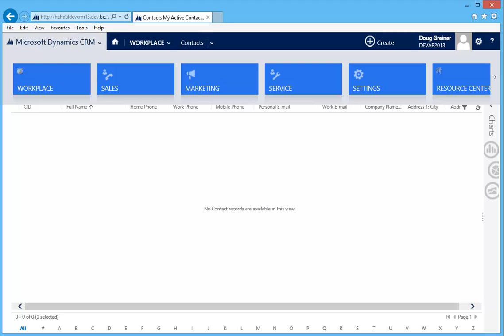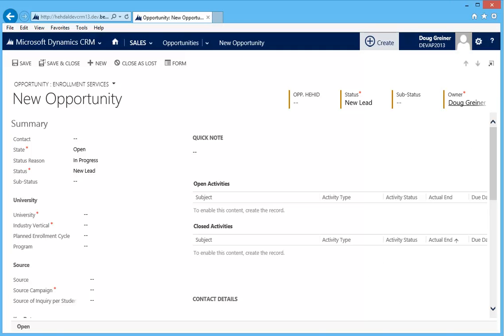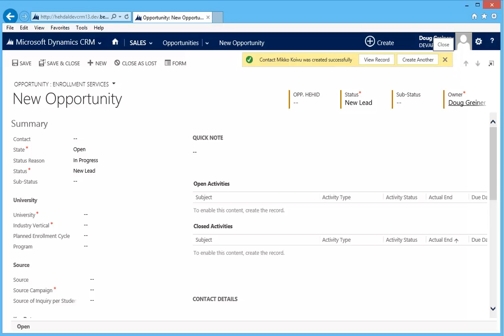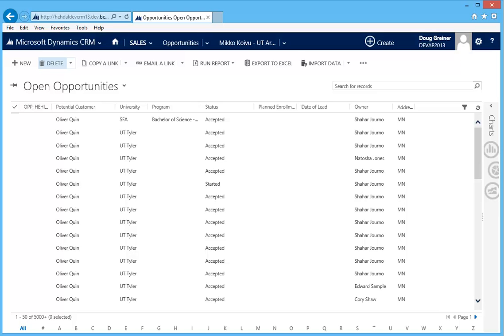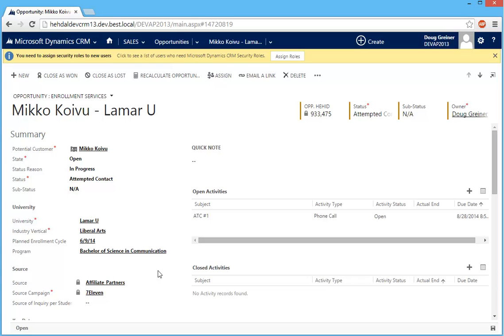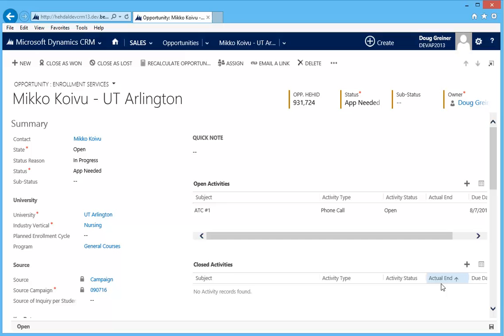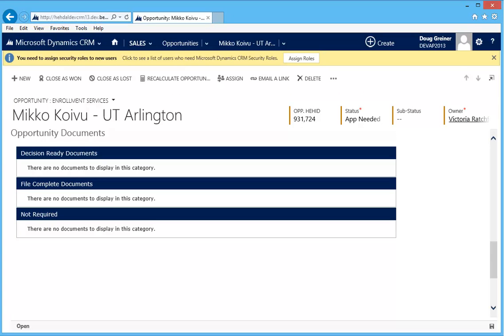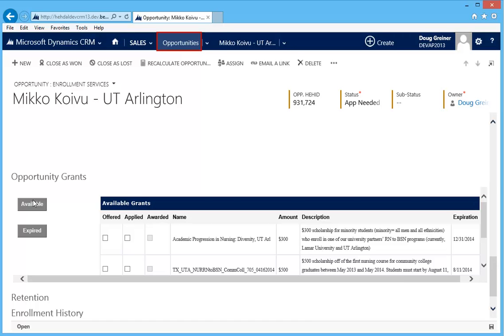AP Opportunity Enrollment Services v2